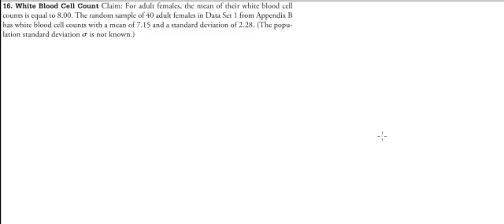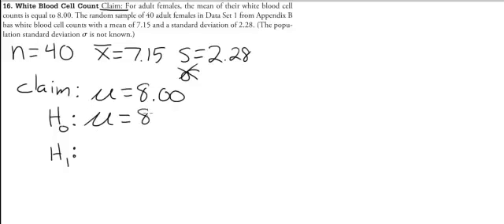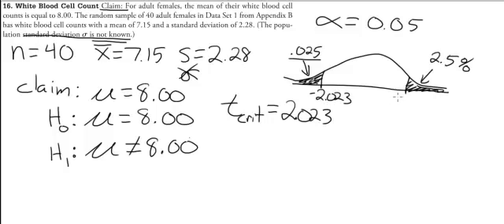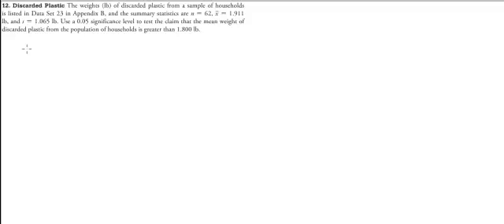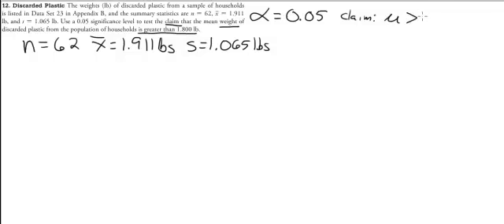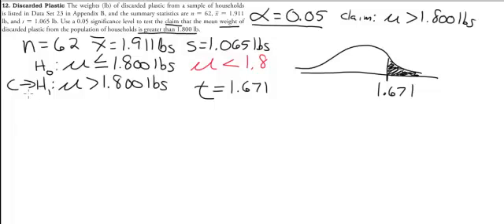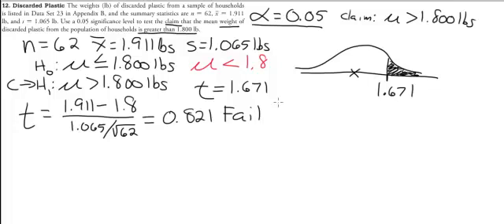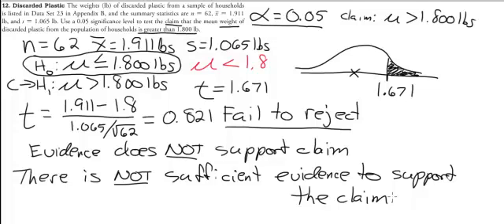Statistics - Hypothesis Testing - Basics & Examples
The Basics of HT with two examples for testing a claim about a mean